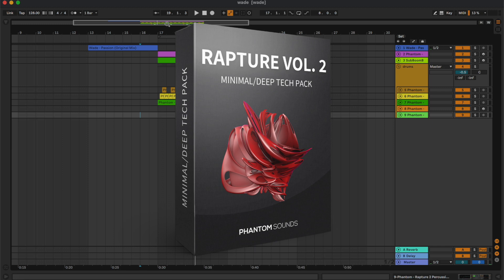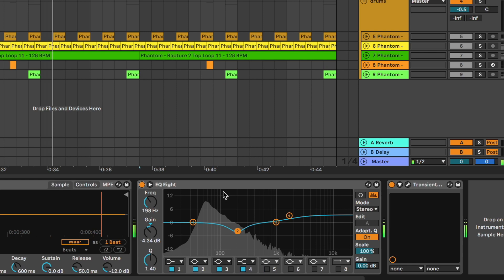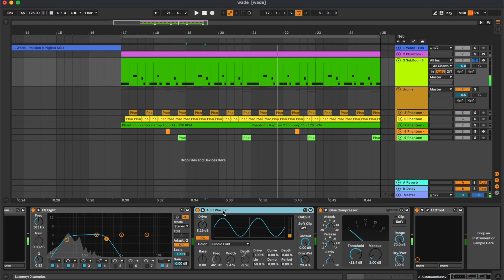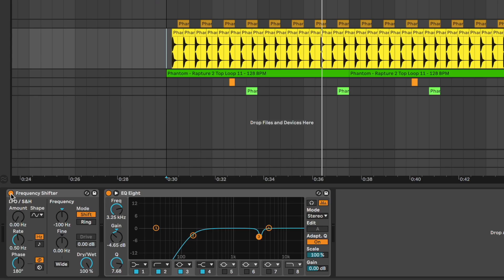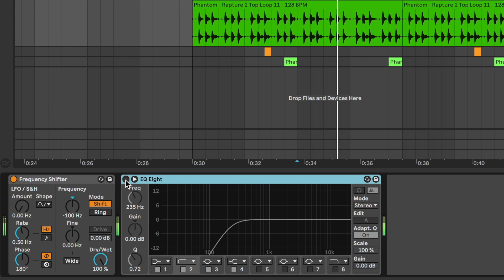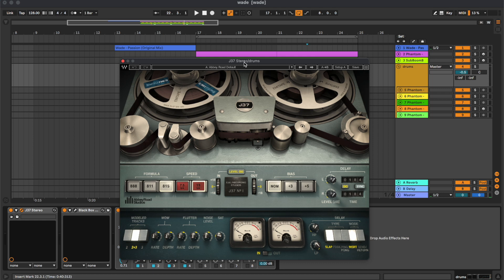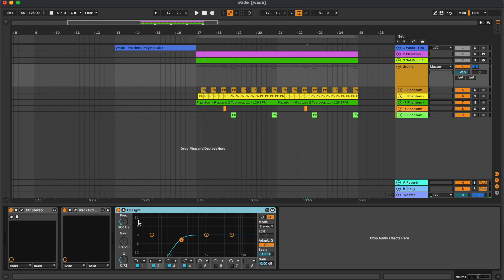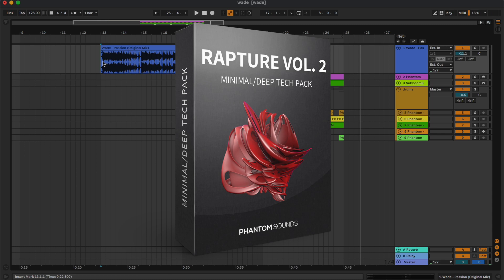How To Make Tech House Like Wade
Today, I'm showing you guys how to create a Wade style track in Ableton! 🖤